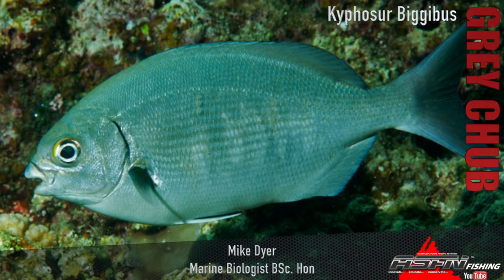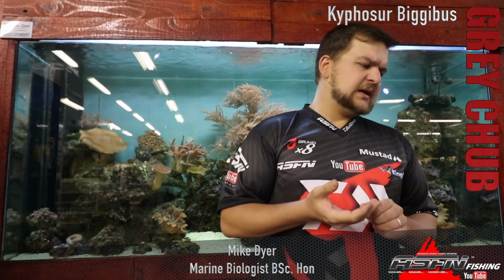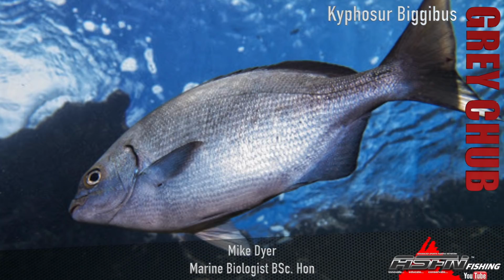ASFN Fishing Species - Grey Chub